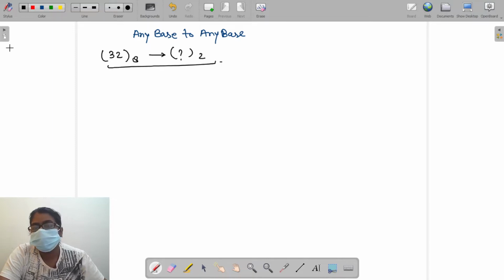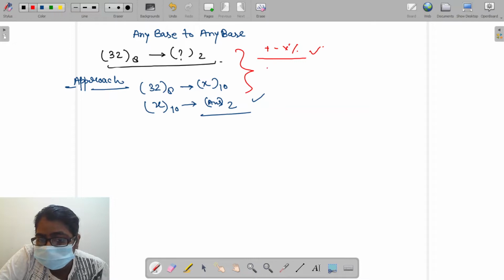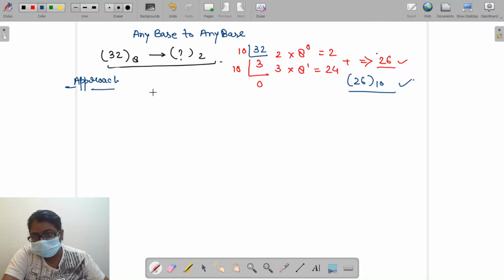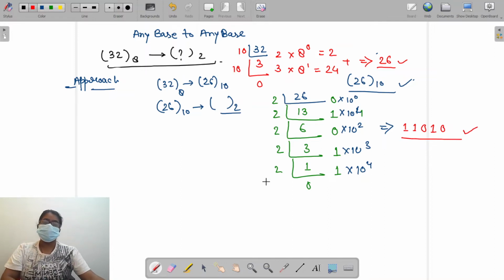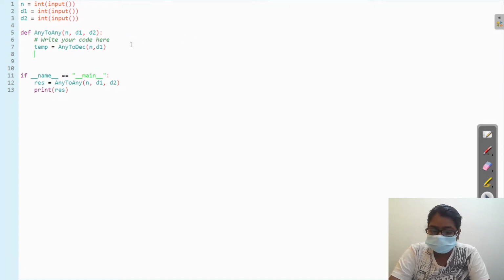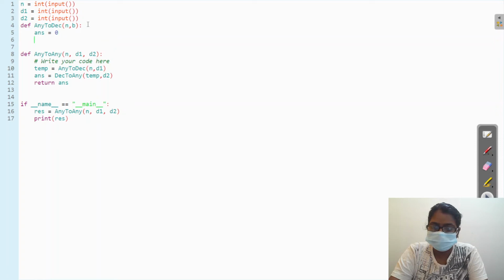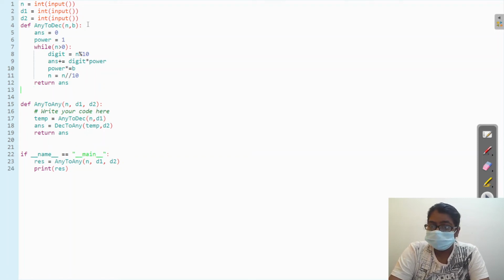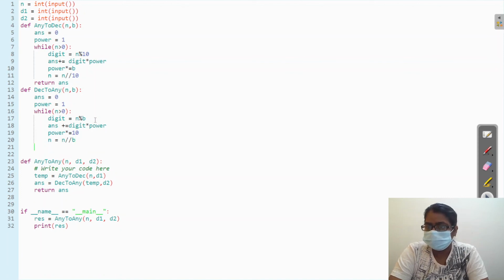Any Base to Any Base | Module : Basics of programming | In English | Python | Video_6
NADOS also enables doubt support, career opportunities and contests besides free of charge content for learning. in this queston we are going to change any base to any base
Question Name:
any base to any base

Question Statement:
1. You are given a number n.
2. You are given a base b1. n is a number on base b.
3. You are given another base b2.
4. You are required to convert the number n of base b1 to a number in base b2.

Topic: any base to any base # functions and arrays

Used functions and arrays

Smimilar Questions:
1.any base to decimal:

functions and arrays any base to any base